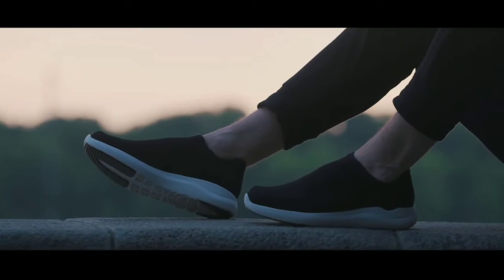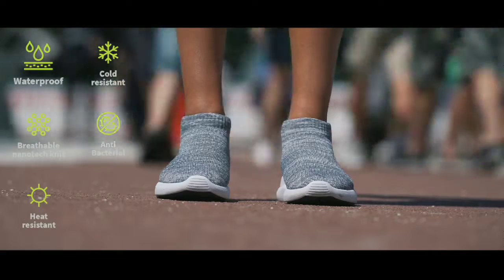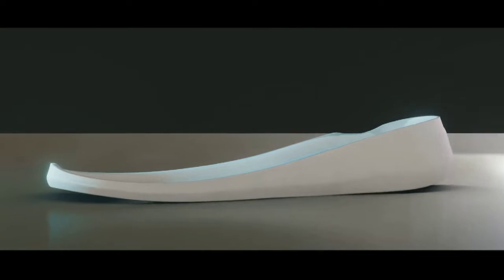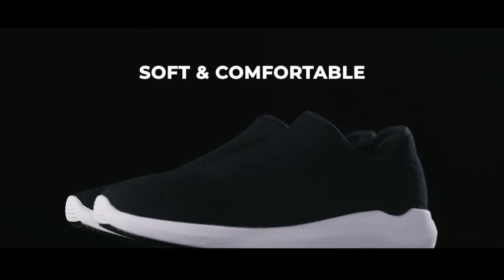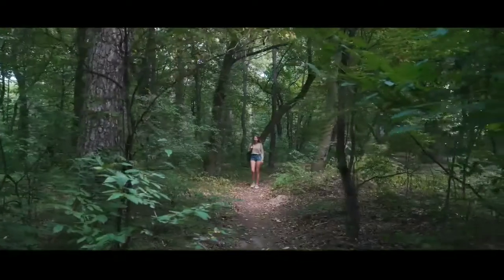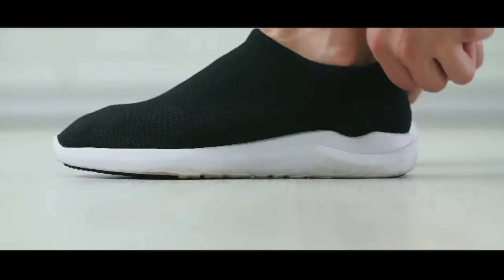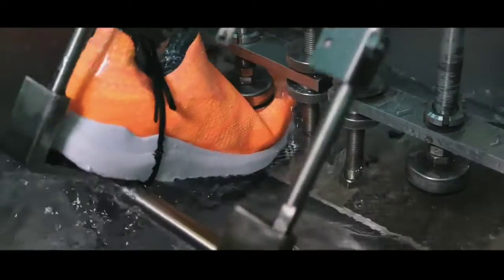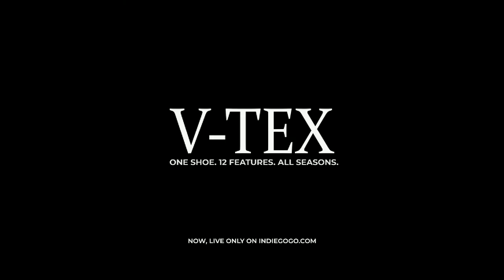😱🤯Nano tech all weather shoes | startup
0.5 million dollars raised

The best breathable nanotech knit all-season shoe with 12 incredible features for use all year long.

With the capabilities of rain boots and comfort of your most relaxing sandals, the V-tex are the best all-season shoe you’ll never want to take off. Use them as aquatic shoes or take them to the snow. V-Tex 4 layer knit technology will keep your feet comfortable and protected no matter where you go, any time of the year!

Sylvain Caron

"I really love this, I got the Ninja Blue and they look so good!!! They are so comfortable and the quality is just great, I am really thinking of getting more pairs, these are the best shoes ever!!!
Congratulations V-Tex for such a good product!!!"

E. S. Martinez.

"Got my Blue Ninja today（ID2122）and and it is love at first sight. Ordered a usual size and they fit great. Super cozy and warm. They exceeded my expectations. Thank you for such amazing shoes."

L. Muratova.

"I absolutely these shoes! They exceeded my expectations! As a boomer, my feet have served me well for 6 decades & I require comfort now, no high heel s, to keep me going for another 3! I get lots of compliments & have referred several people into buying their own. Thanks, Vtex."

E. Taylor.

"Got mine in the post just before Xmas, they re beyond expectations, the only thing I’ve changed is the laces for a set of no tie elastic shoelaces and they are perfect These are the best leisure/boots I’ve over-purchased. Been brilliant out in the cold as well as driving. Big thanks to the project team for bringing them to the market."